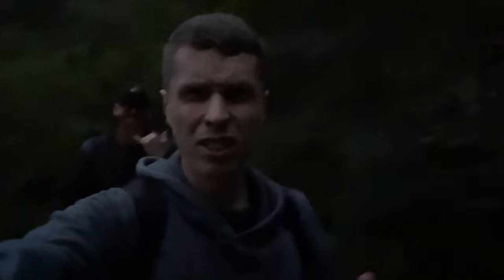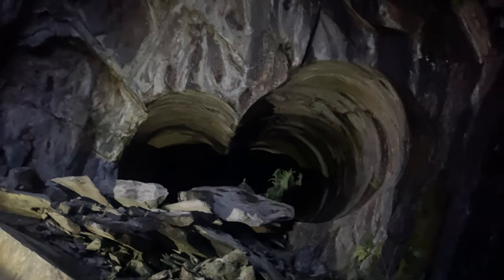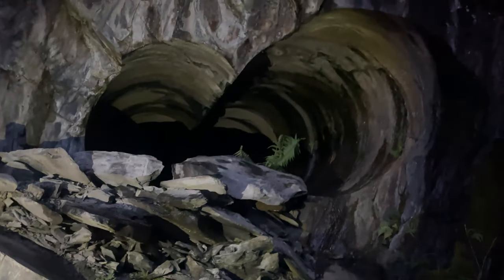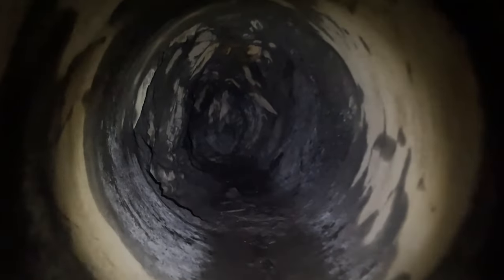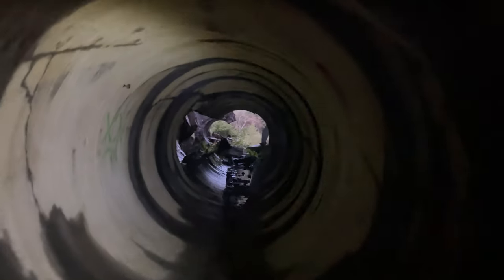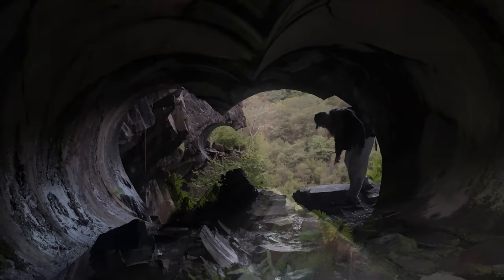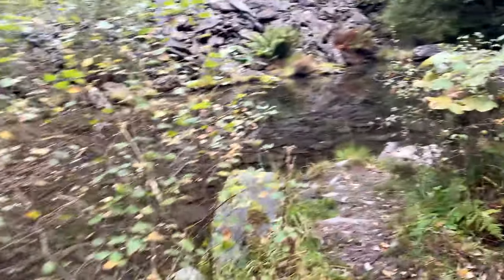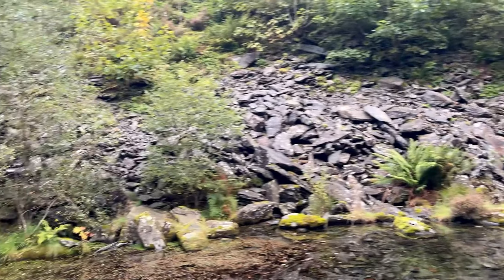Who did this and WHY? ABANDONED BINOCULAR TUNNELS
Discover the fascinating history and geological wonders of the Corris Binoculars, The Binoculars were a failed experiment in the 1860's newly invented steam powered boring machines were trialled at 3 different locations. Cut in 1864, the twin tunnels which resemble binoculars reach around 30 metres into the rock.  It worked but was too difficult to steer and control, so was later abandoned.
 a hidden gem nestled in the heart of Wales.

Join us on a journey through time as we delve into the rich history of the quarry, learn about the quarrying techniques used, and explore the fascinating geology of the surrounding area. From the towering cliffs to the intricate details of the tunnels, there's something for everyone to appreciate.

If you would like to help me with getting a new drone it would be much appreciate.

Chapters
0:00 Intro
0:31 Walking to the Binoculars
1:00 walking upto the Binocular tunnels
1:26 exploring the binocular tunnels
1:53 talking the history of the tunnel
3:57 getting lost and finding a pond
4:27 outro

Quarry Binoculars

    Wales
    Geology
    Underground Exploration
    Hidden Gems
    Adventure

     Double-Bore Tunnels
    Quarrying History
    Geological Formations
    Welsh Landscape
    Nature
    Outdoor Adventure

I am a photographer from the south wales valleys join me as i explore abandoned buildings nature landscapes and so much more on this channel you will see travel vlogs photography videos and sometimes exploring an abandoned building

If you enjoy my videos on youtube and would like to support me and my channel please do consider buying me a coffee throught the above link. thanks so much for watching my videos and supporting me

My Equipment
11-16MM tokina lens
benro tripod
Mavic pro